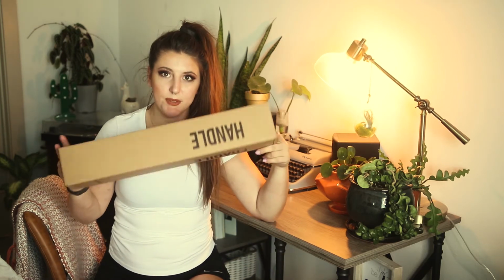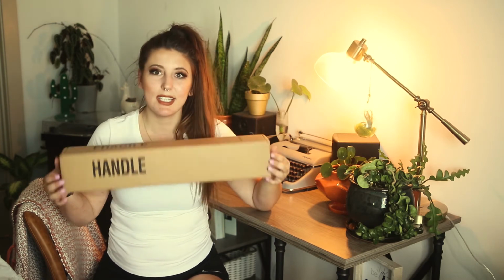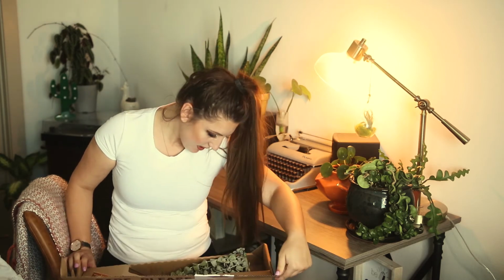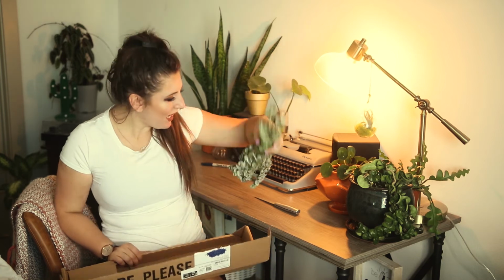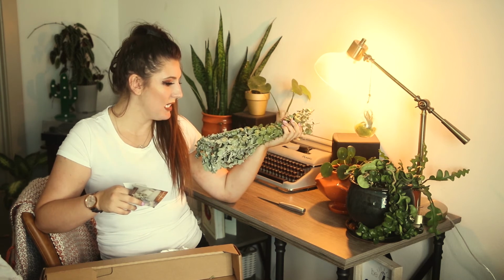Unboxing & Review Of The Eucalyptus Farms Subscription Box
I recently stumbled upon this subscription box that sends you a different variety of eucalyptus every month for just $12, so of course, I had to try it for myself. This is my unbiased review of Eucalyptus Farm's box and if I think its worth $12! If you're interested in signing up you can get the box at the
My favorite plant products
Potting Table
Grow Light
Humidity / Temp meter
Plant Mister
Propagation tubes
Cactus Lamp (the one behind me)
Can't get enough plant love, check us out on your other favorite websites!
For Videos on business, lifestyle and other fun topics follow my personal channel!